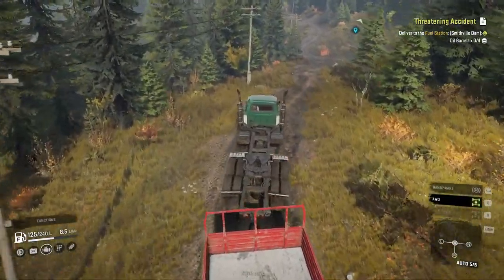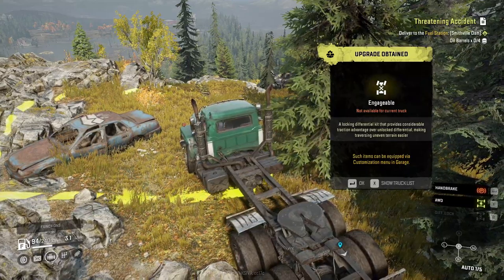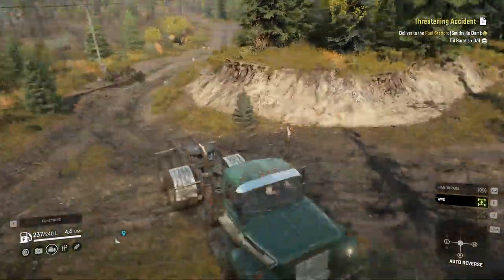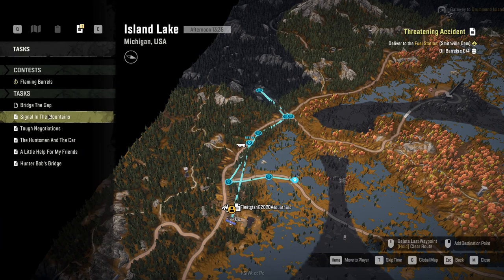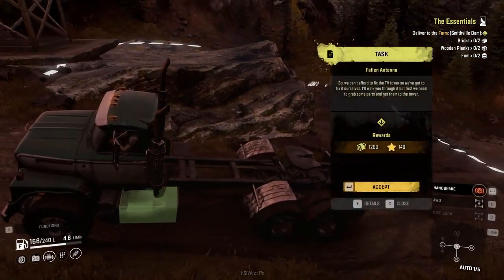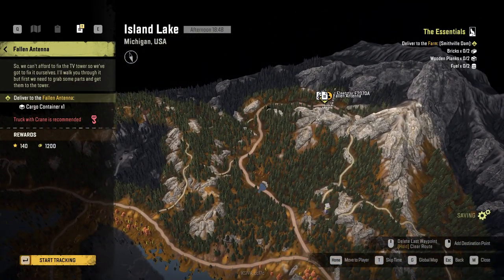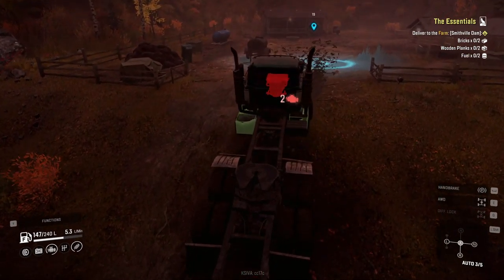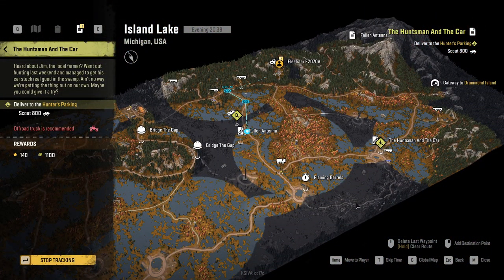Cosmo plays SnowRunner: E36 - Force Recon Part 2[ Chill content, no spaz ]